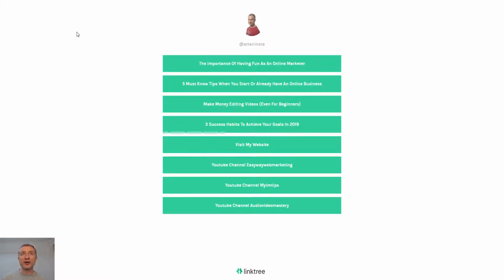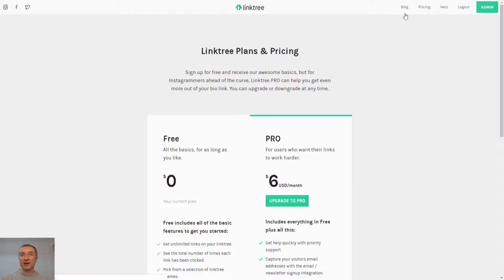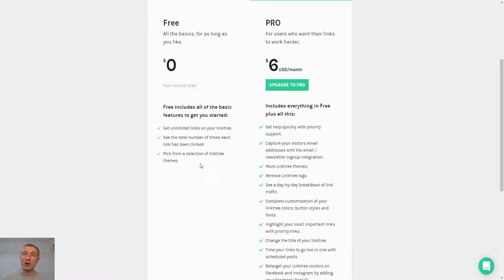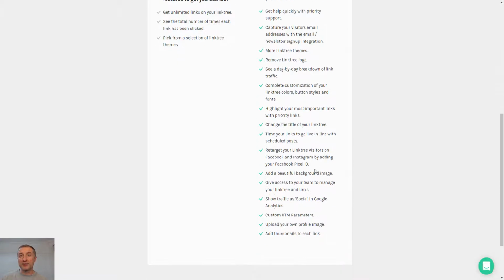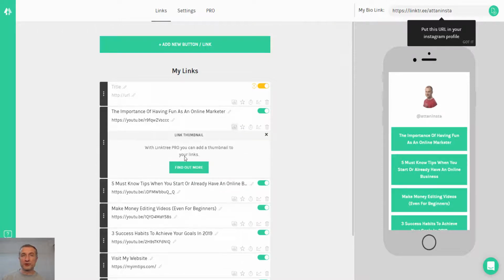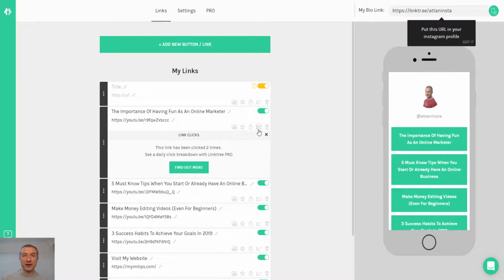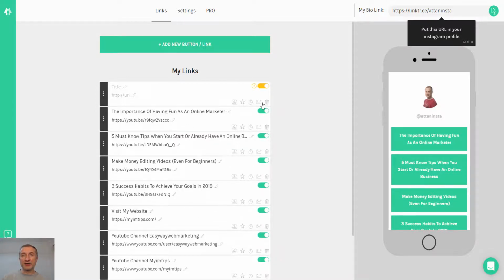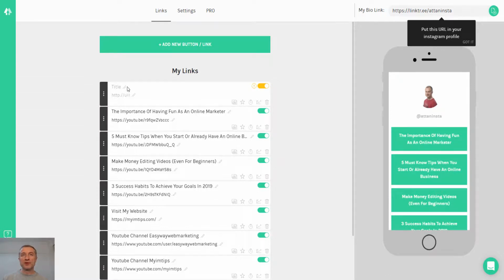How To Get Instagram Traffic To Multiple Offers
In this video i show you how you can get instagram traffic to multiple offers. You can actually send to your youtube videos, channel, website or wherever you want.